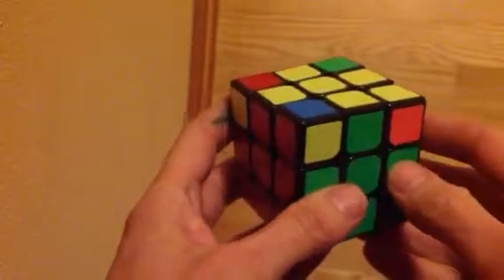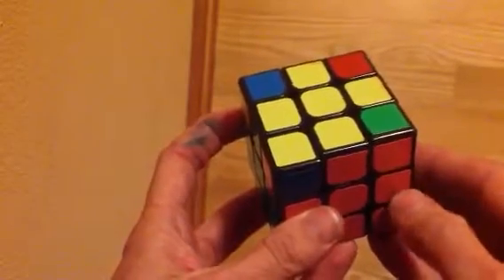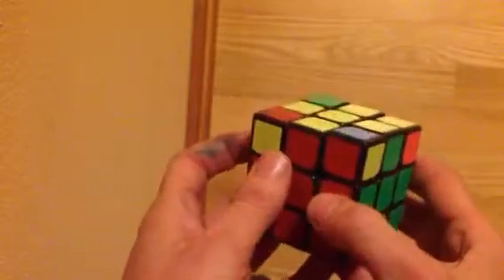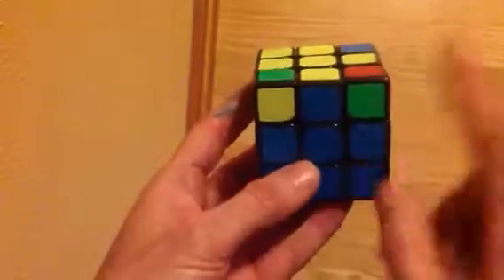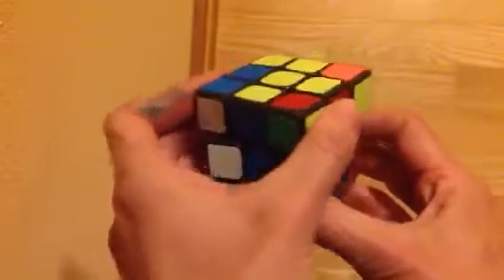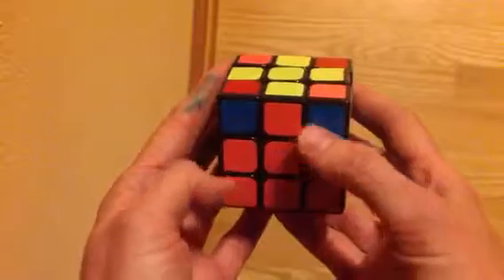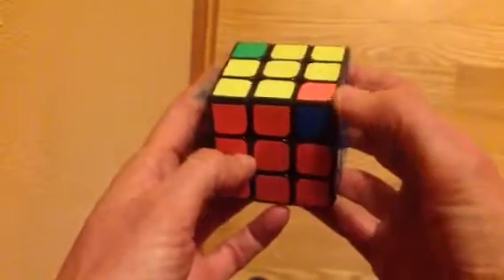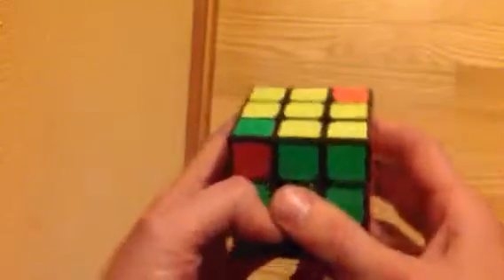Schmidt 2nd to last step knight dragon